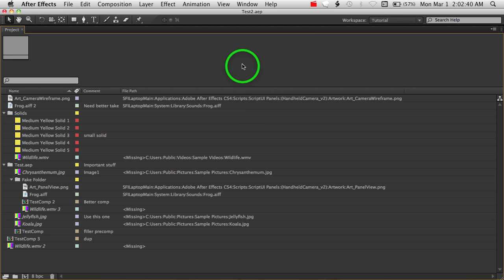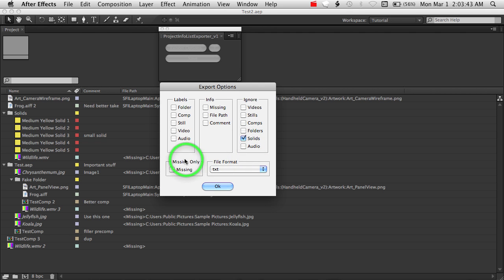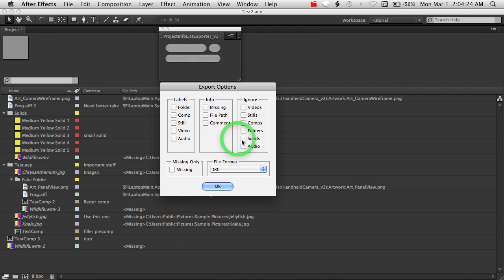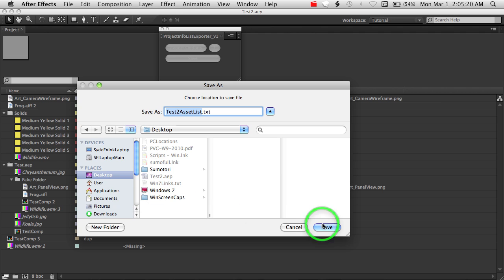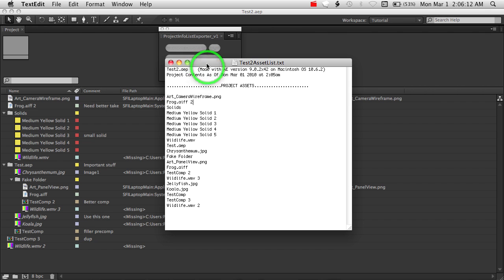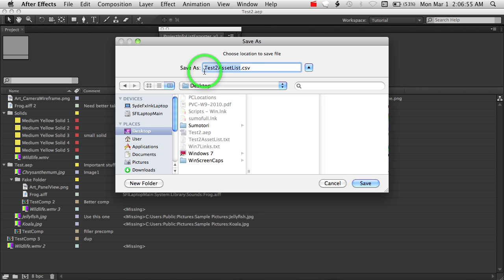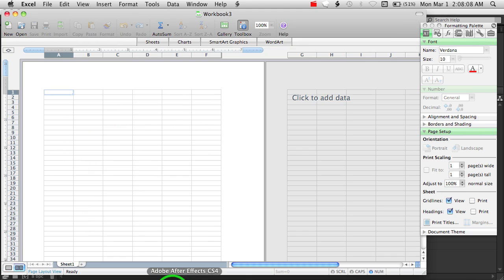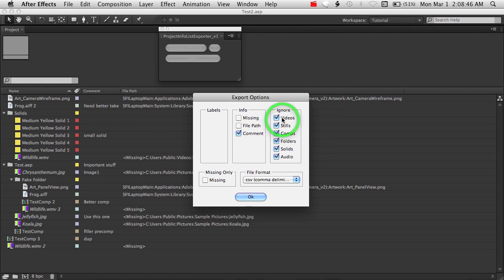ProjectInfoListExporter Script Demo video